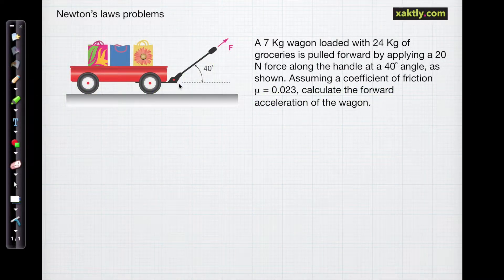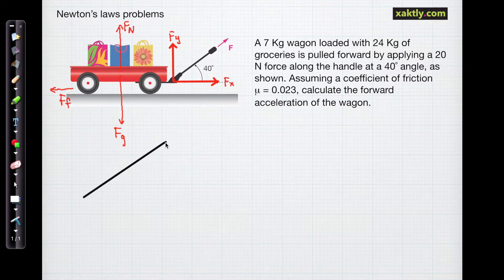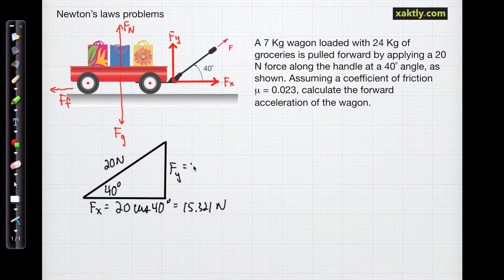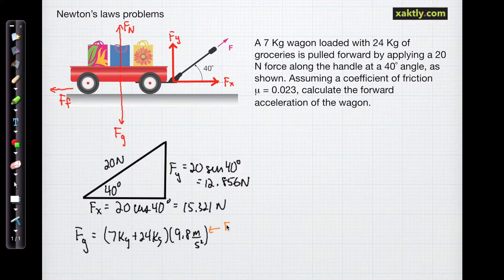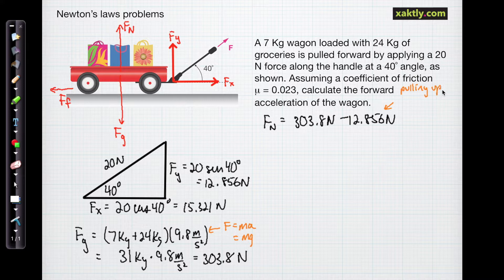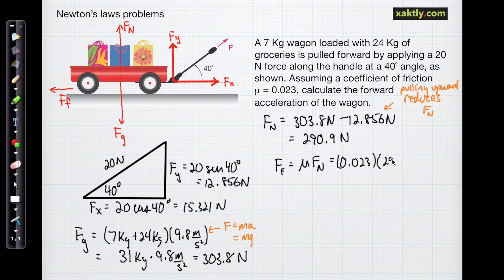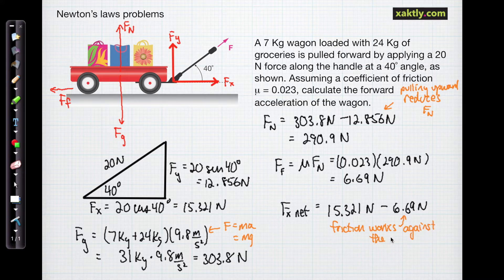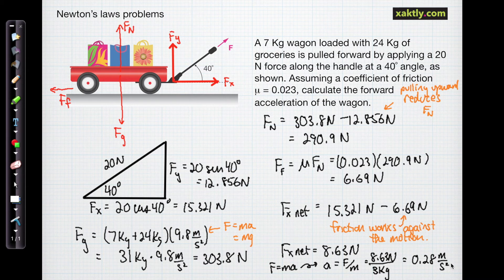Newton's Laws 2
In this example, we pull a wagon by applying a force at an angle to the motion, and there is friction between the wagon and the ground. We'll have to calculate the net force vector before finding the acceleration.